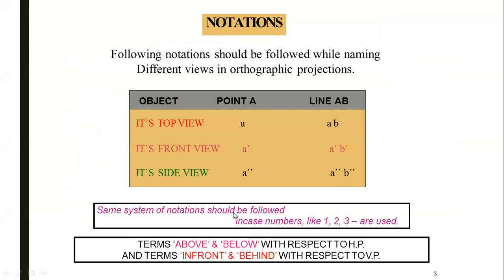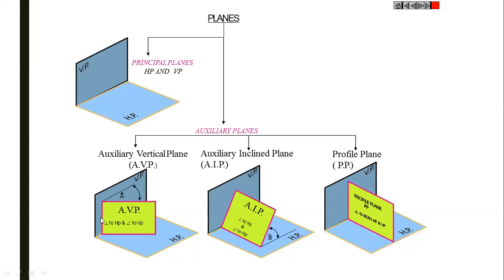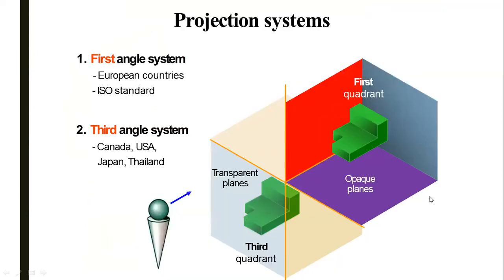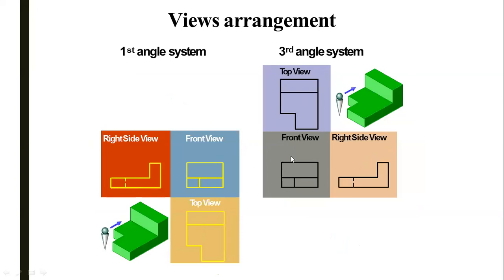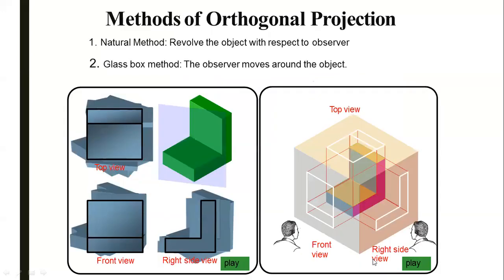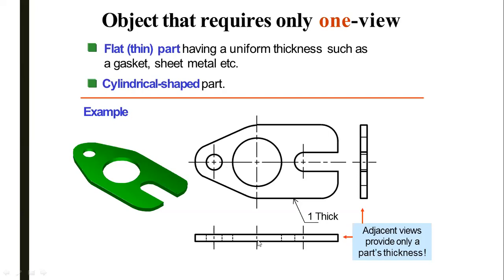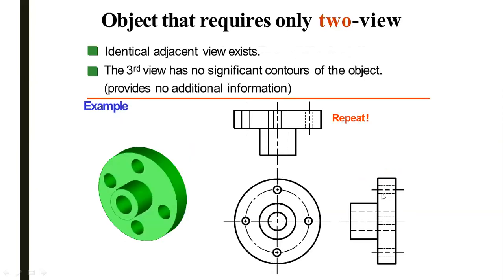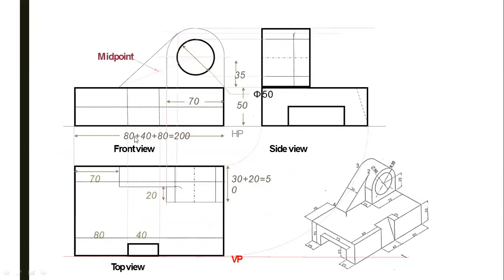Basics of Orthographic Projections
Presented by Mr. A. C. Shaikh